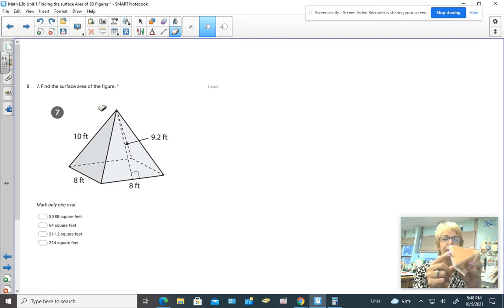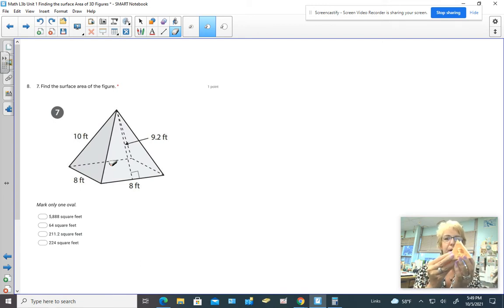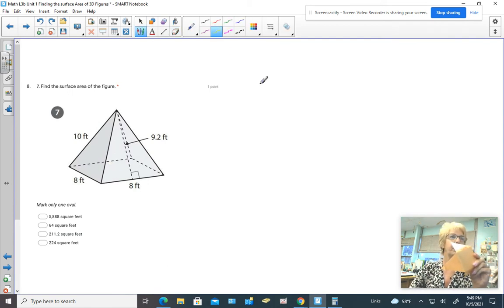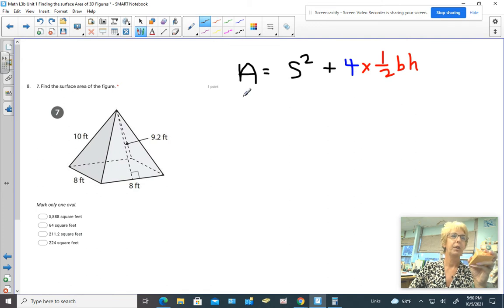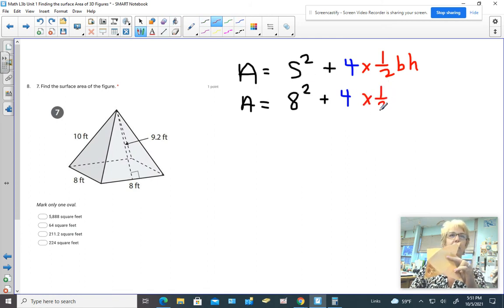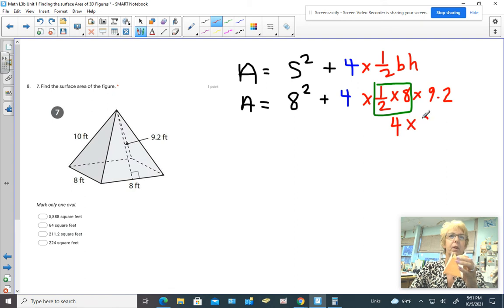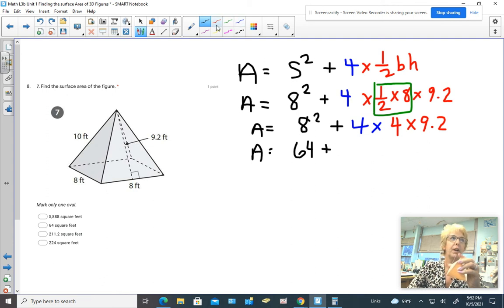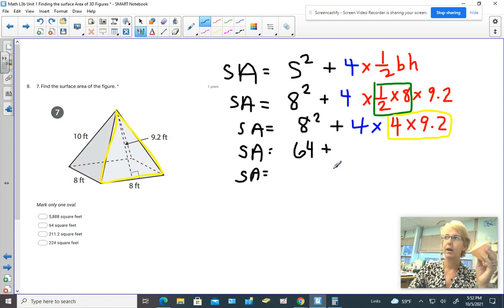Surface Area of a Square Pyramid #7 L3b U1